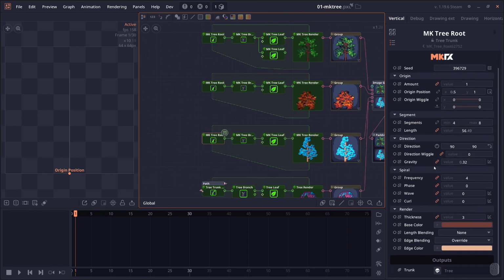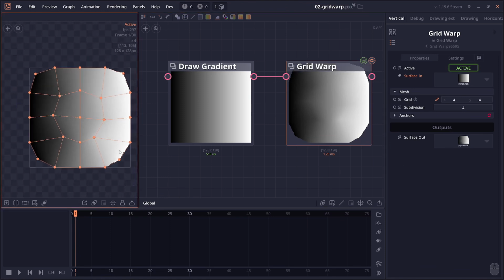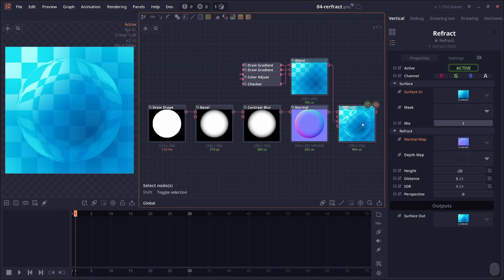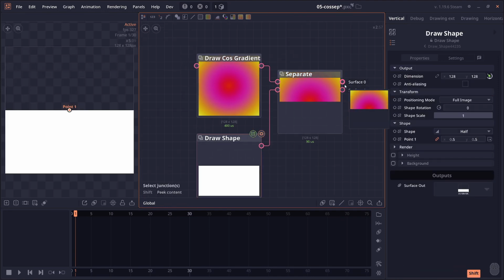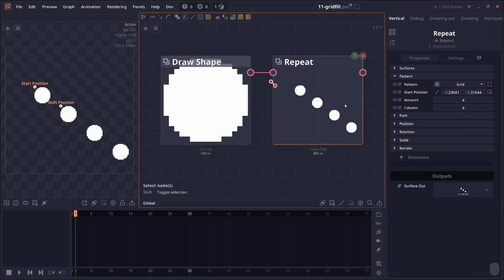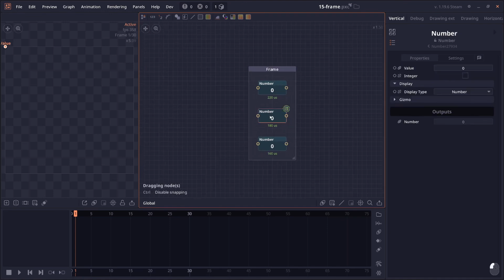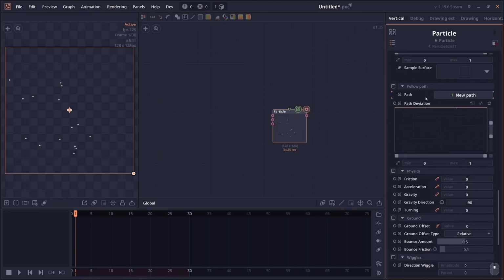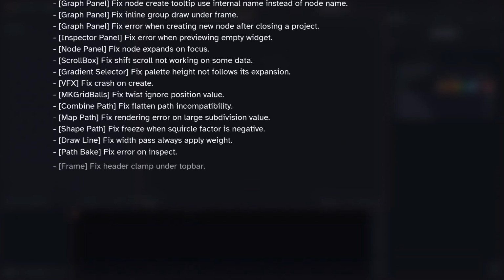What's new in Pixel Composer 1.19.6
Pixel Composer 1.19.6 is here. MKTree, Grid warp, refract node and more.